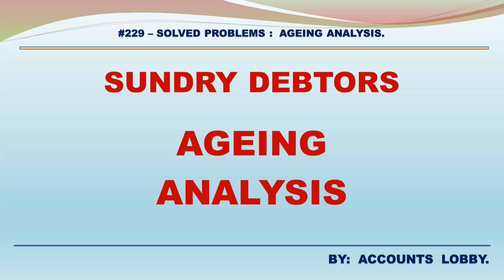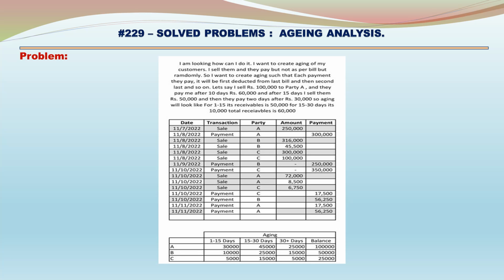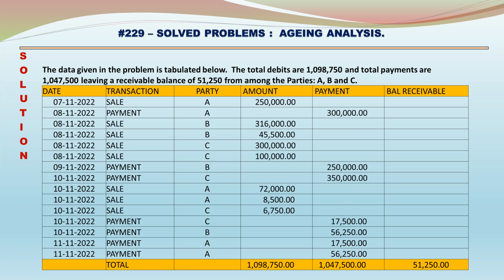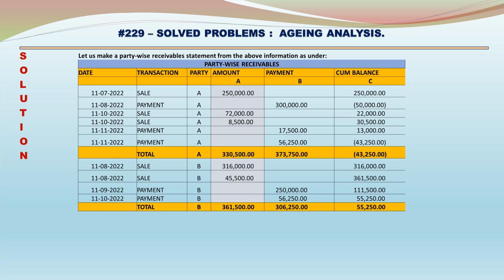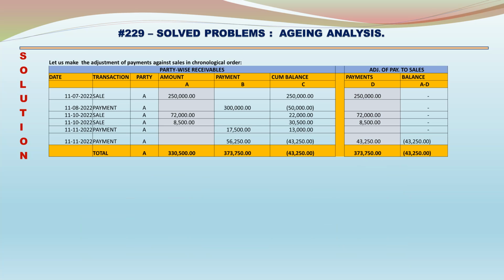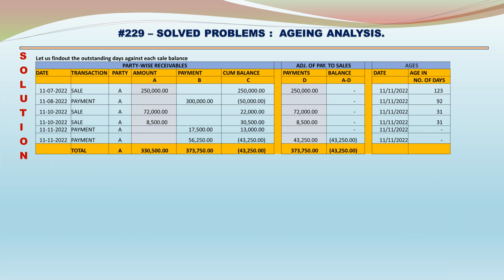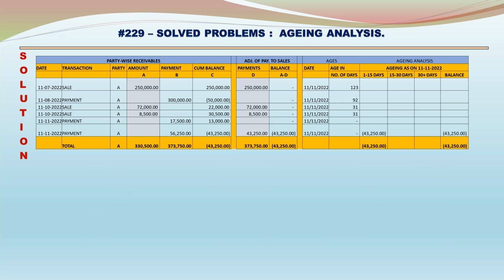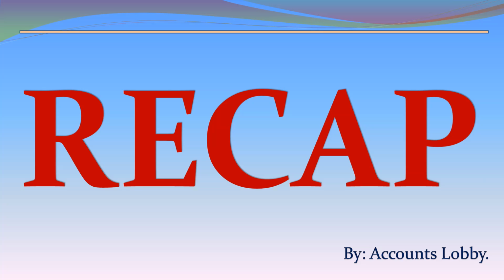#229- SOLVED PROBLEMS - SUNDRY DEBTORS - AGEING ANALYSIS - AGEING OF RECEIVABLES - AGEING OF DEBTORS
Title : #229- SOLVED PROBLEMS - SUNDRY DEBTORS - AGEING ANALYSIS - AGEING OF RECEIVABLES - AGEING OF DEBTORS

VIDEO :  VIDEO BY RAJESH KANOTARA FROM PEXELS
PHOTO:   PHOTO BY SORA SHIMAZAKI FROM PEXELS